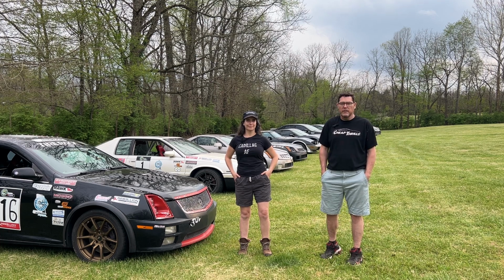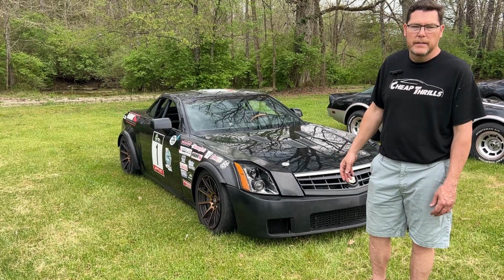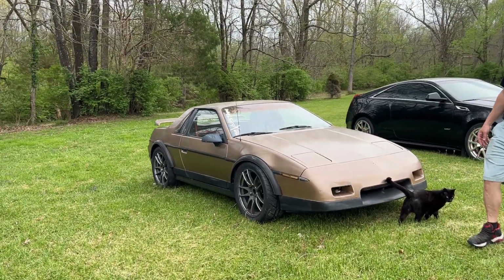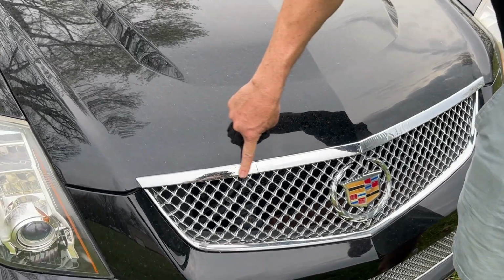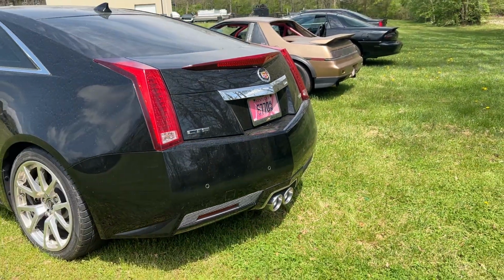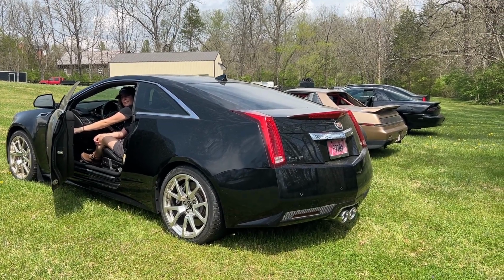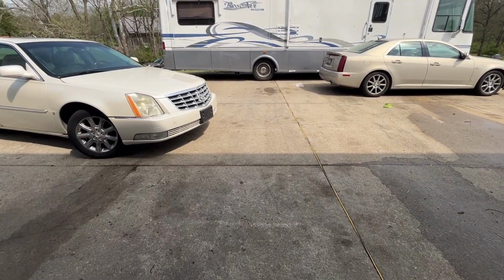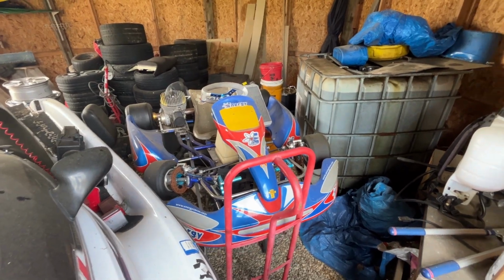OUR CAR COLLECTION- CADILLACS, CORVETTES and MORE! 2 XLR's + 2 Fiero's + C3- WATCH TO FIND OUT MORE!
Cheap Thrills KY Racing (aka. Mike and Jill) has finally made a video showing all of the cars that are currently in our - what some would call - "eclectic" car collection!  In this video, you will see old and new Cadillacs, Corvettes, and a few more surprises.  We will cold start each of them so you can hear what each one sounds like!

Our collection represents decades of work finding, restoring and repurposing some of the coolest cars out there.  There are no $100k+ exotics here, but rather an interesting assortment of vehicles that are affordable to most everyone.  Comments/Likes/Subscriptions are welcomed and appreciated!

0:00 Intro
1:30 Cadillac STS - Racecar - "Chumpy"
2:21 Cadillac Eldorado - Racecar - "Eldy"
2:52 Cadillac XLR - Street Car
3:27 Cadillac XLR - Racecar - "X"
4:15 1978 C3 Corvette - 25th Anniv.
4:45 2015 C7 Corvette
5:14 Cadillac STS-V
6:12 1996 Camaro Z28 - LT1
6:48 Pontiac Fiero - Racecar - "Goldie"
7:32 2011 Cadillac CTS-V Coupe
9:38 COLD STARTS!!!
17:36 How Many Cars Do We Have?
18:42 OTHER CARS ON THE LOT (Northstar Fiero, etc.)
22:42 Outro - Future Plans